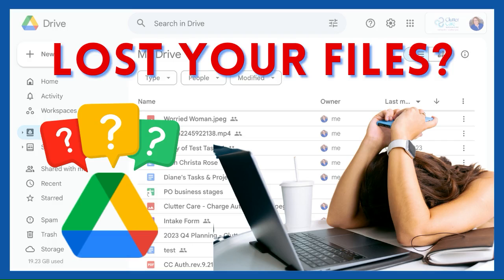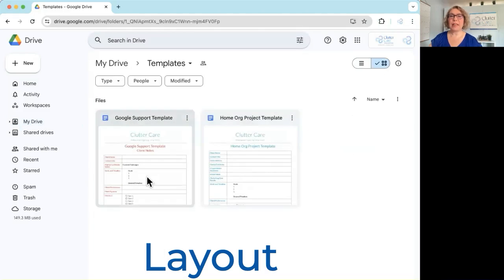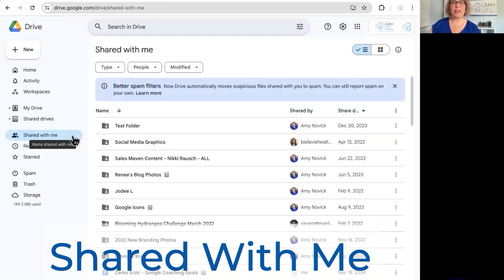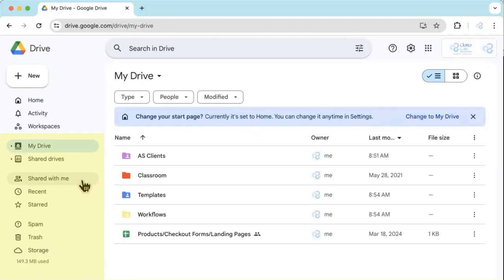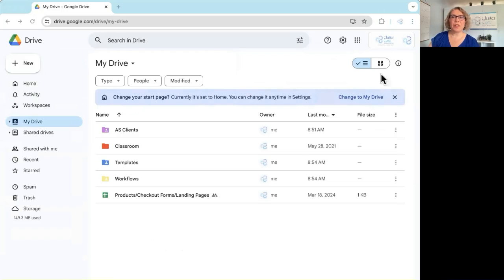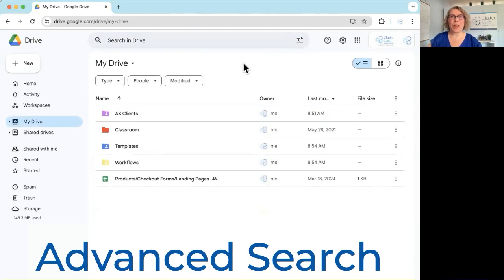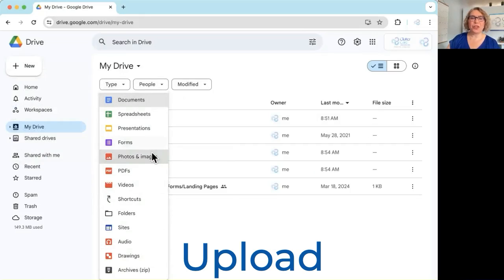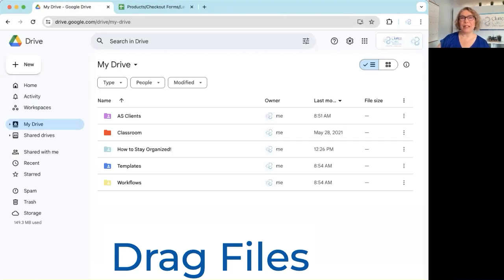Understand How Google Drive is Organized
Are you feeling lost in Google Drive? Not sure where your files are or how to organize them into folders? Join us on a quick tour to unlock the secrets of Google Drive organization!

Learn about Google Drive Views, Layouts, the Left menu, Searching, and Creating & Uploading Files and Folders.

Discover how to navigate, find what you need, and stay organized effortlessly.

MELISSA MITCHELL - YouTube Strategist:
YouTube FastTrack Toolkit:

00:00 Introduction to Google Drive
01:03 Layout of Google Drive
01:27 Left Menu Features
05:40 Search Features
07:26 +New Button